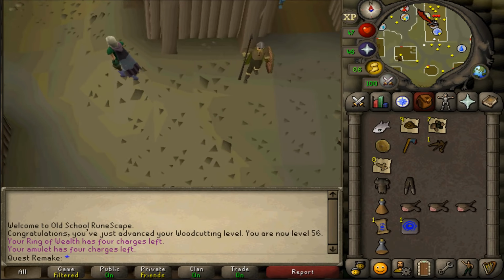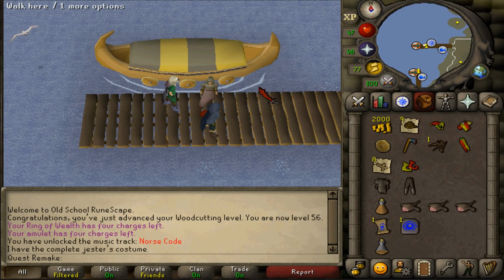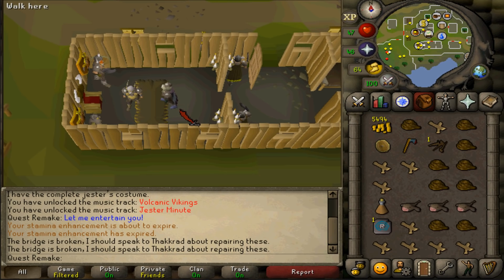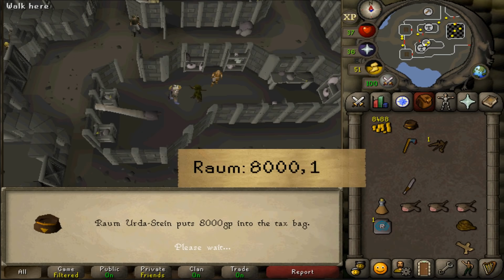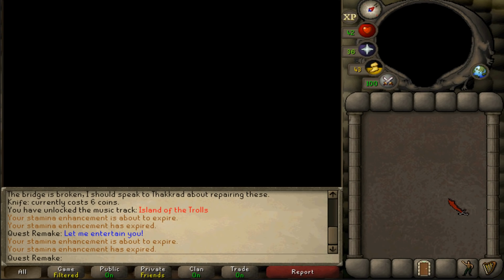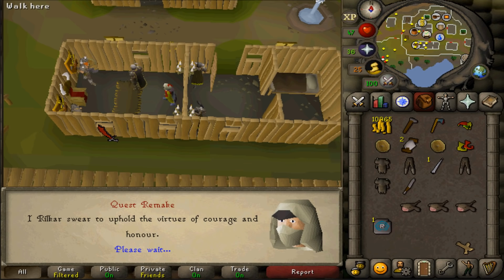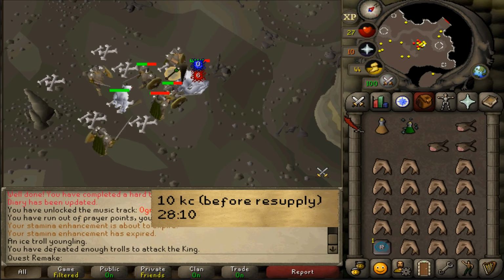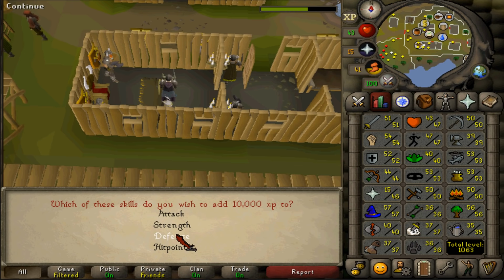[Quick Guide] The Fremennik Isles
items needed:
- raw tuna
- 8 ropes
- depending on mining lvl
1-9: 8 tin, 10-54: 7 coal, 55+: 6 mithril

- neitiznot shield (OR 56 wc, axe, 1 bronze nail, 1 extra rope)
- 8 split logs (OR 56 wc, axe)
- Yak hide armor (OR 46 crafting and a weapon to kill yaks)

recommended:
- 1 stamina pot with weight reducing clothing
- food, armor, weapon and pots
--- to kill 10 trolls of around cb 80 && an ice troll of cb 122 who should be immune to rng/magic @end of quest
- food to pass ice trolls
- empty inventory minimum of 4, 10 would be better

Teleports:
- 1 Neitiznot (Rellekka)
(1 after quest completion)

Quests: fremennik trials
skills: 20 con, 40 agility  40 prayer is be recommended

0:00 - Intro
2:21 - Quest start on Jatizso
4:33 - Community service on Neitiznot
12:34 - Tax collecting on Jatizso
16:31 - Jestering and royal decree
21:04 - Obtaining neitiznot shield and yak armour
22:50 - Boss prep and fight